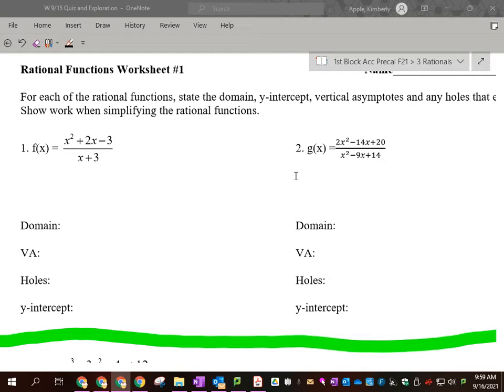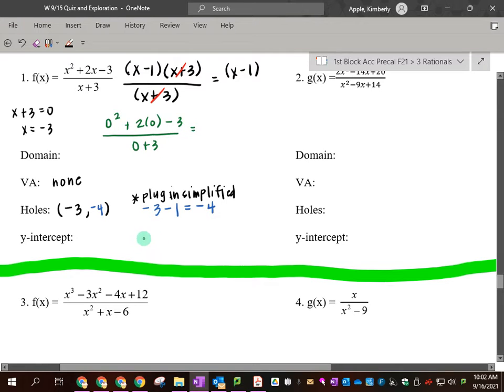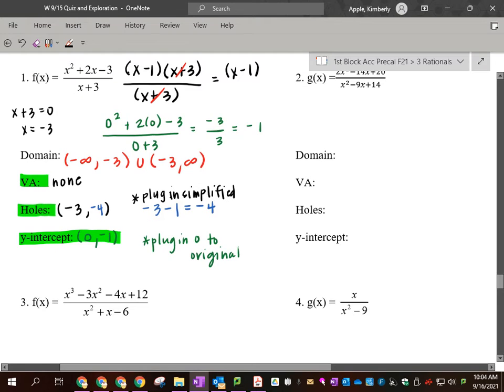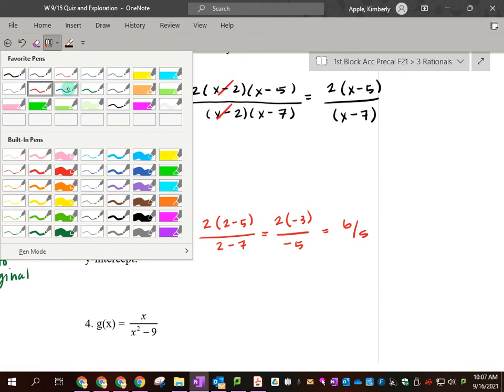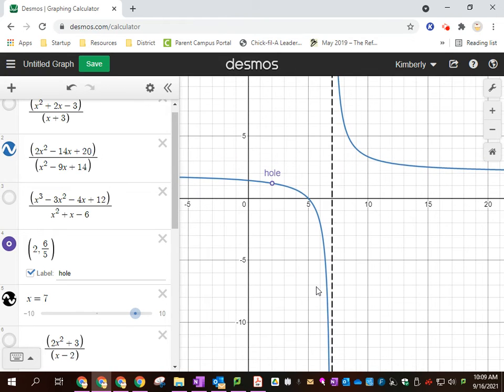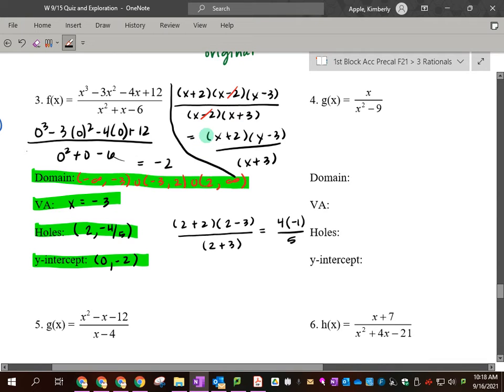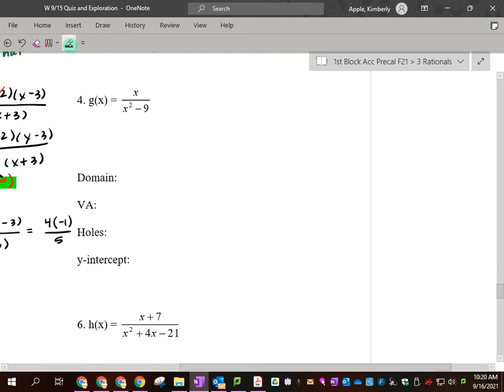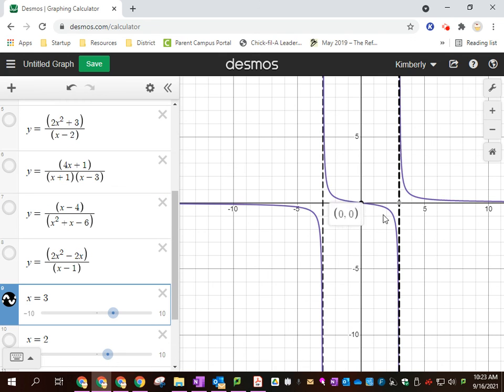R 9/16 Graphing Rationals Day 1